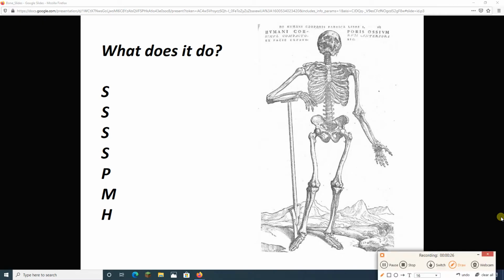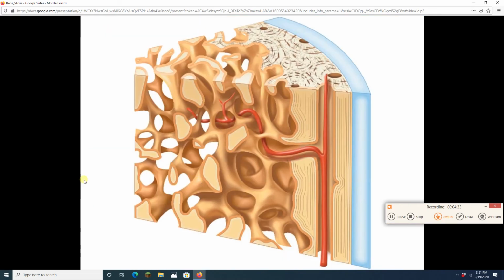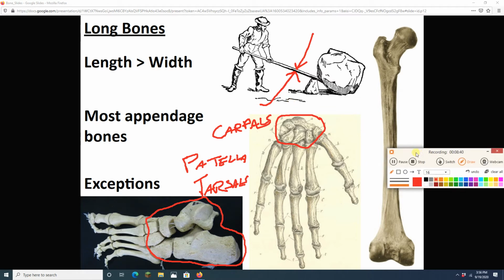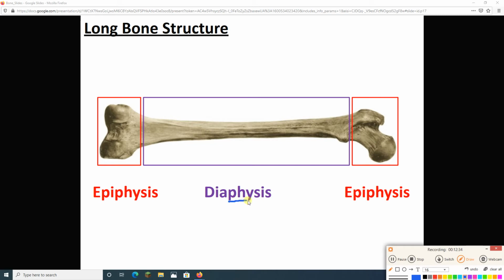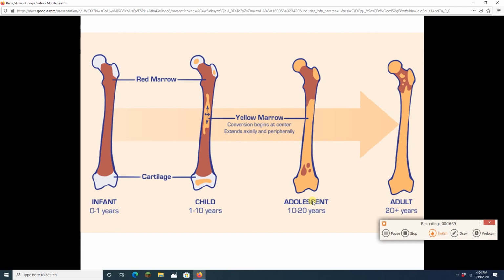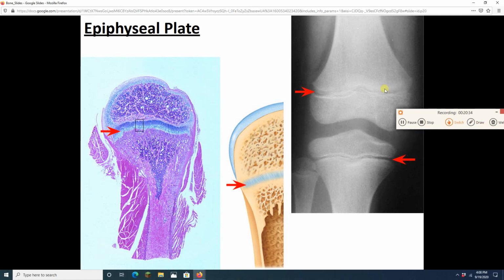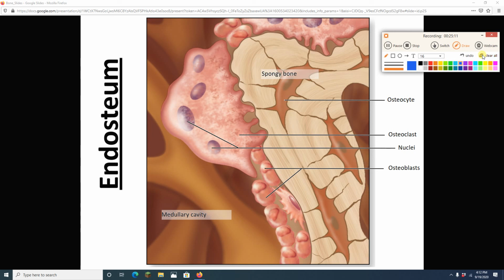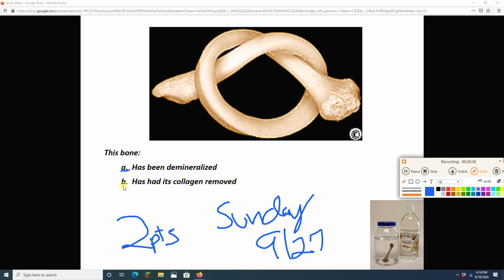Bone Tissue 1